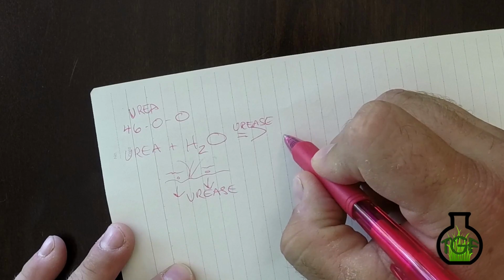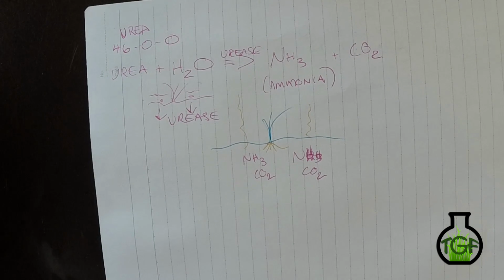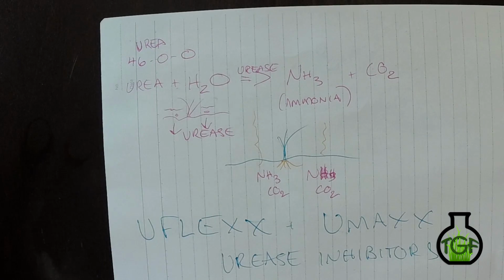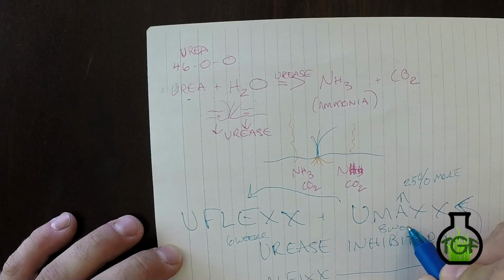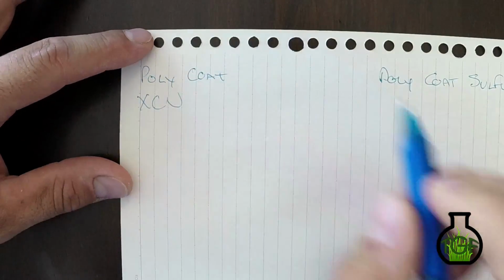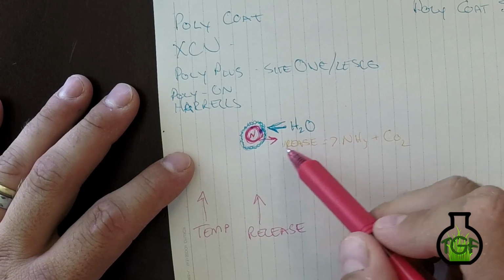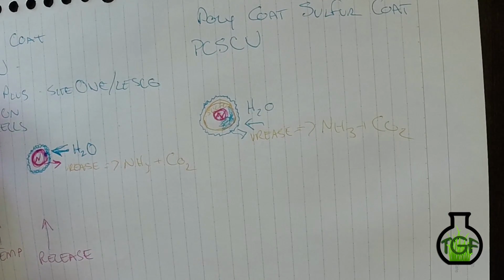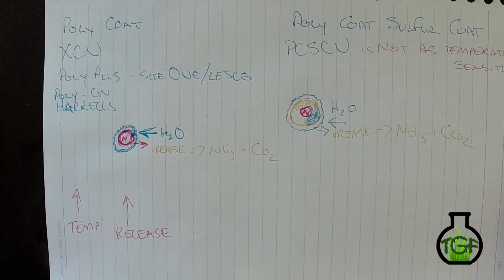All About Nitrogen - The Grass Factor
All about nitrogen in all its forms - applicable to the turf industry.

Send me mail :
Matt Martin

Equipment Used:
Permagreen, Lesco, GNC Sprayers, SOLO, Helena Chemical, Quali-Pro, Syngenta, DowAgro, Harrells, Dickens Turf and Landscape Supply, NuFarm, Bayer, FMC, GORDONS, Prime Source